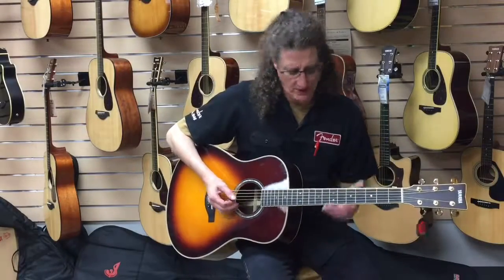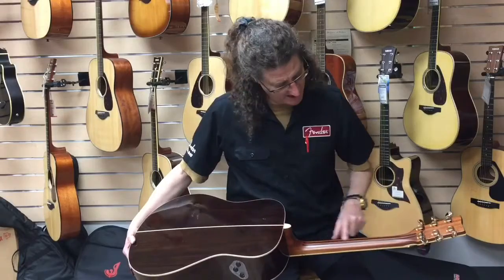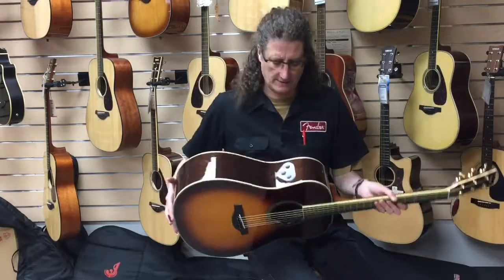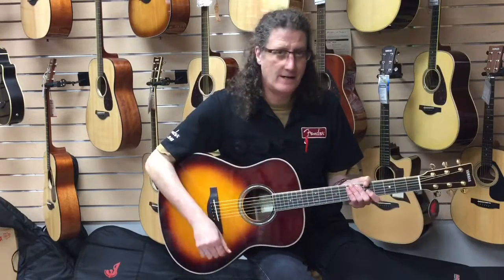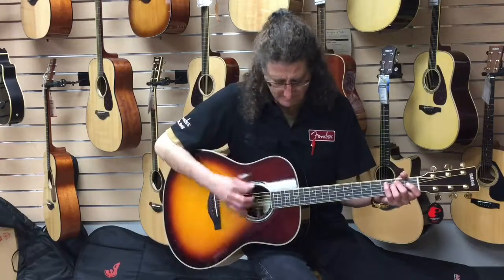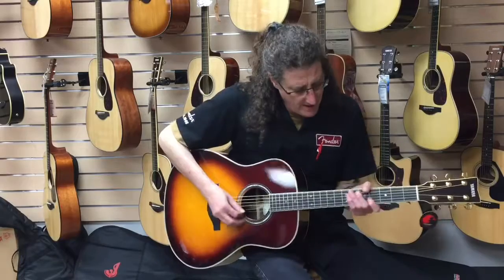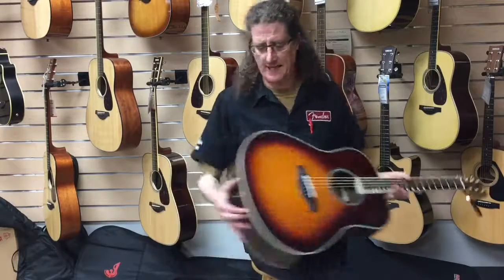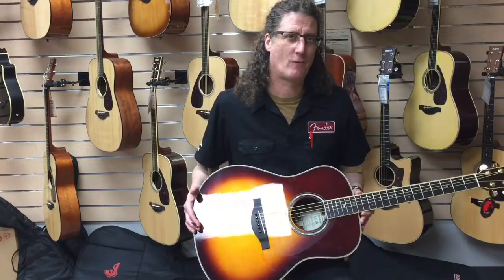Yamaha Trans Acoustic Guitar v3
Yamaha trans acoustic guitar demo